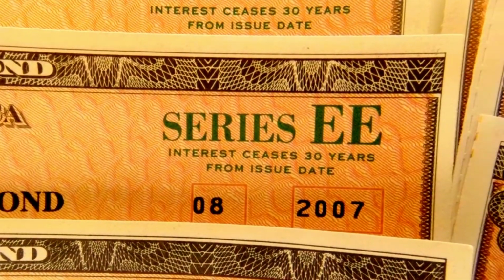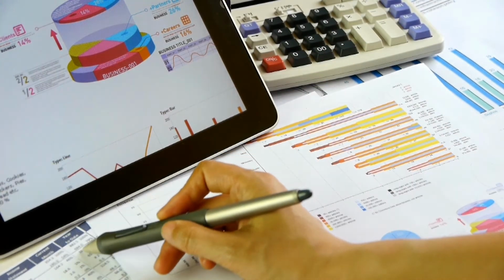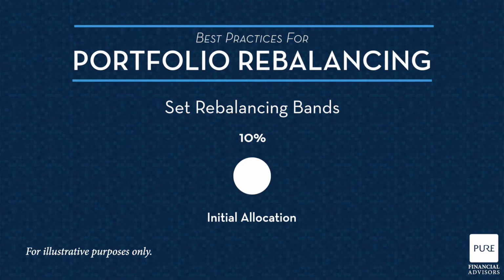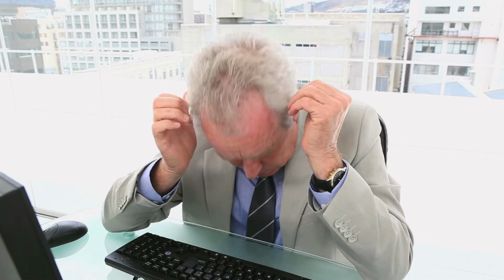Rebalancing Your Investment Portfolio: Benefits and Best Practices - Ask Pure Financial Advisors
What are the benefits and best practices of portfolio rebalancing? Kyle Stacey, CFP® explains what it means to rebalance your investment portfolio and how portfolio rebalancing benefits your overall financial standing in the long run.

Transcript:
So today's topic, I wanted to talk about portfolio rebalancing as well as how that affects your portfolio and how to keep the integrity of your portfolio.

So when it comes to investing, you want to make sure that you're managing the things that you can control and that is, number one, the risk that you take within the portfolio. So there's different asset classes that you can hold within your portfolio. There's United States government bonds. There's corporate bonds, global bonds, United States companies, international companies, emerging markets, and the like. Each one of those asset classes has different expected rates of return. Some are more risky than others. So stocks, for example, are going to be more risky than bonds. And when you're constructing the portfolio, you want to make sure you're taking on the appropriate level of risk based on your cash flow needs.

Once you determine how much of each asset class that you need within that portfolio, you then want to make sure that you're managing those investments appropriately because as the market goes up and down every single day, so do those investments. But it doesn't make sense to rebalance every single day because the costs of doing that rebalancing are going to be too expensive. So we recommend putting a tolerance band on each one of those investments - 20 percent give or take is usually what we recommend.

So for example, if one of those asset classes that you have has a 10 percent initial allocation, giving it a 20 percent band, that's going to represent up to 12 percent or down to 8, to stay within balance. If it deviates too far out of the range, you want to bring that back in line. So what that does is, if you do that across multiple asset classes, it allows you to systematically buy low and sell high. And that takes out one of the biggest detriments to a portfolio which is your emotion, right? Fear and greed tend to drive a lot of investment decisions along the way. So having a systematic approach to rebalancing the portfolio and controlling how much risk that you have within that portfolio is going to be important. Using this disciplined investment approach is going to allow you to have a lot more successful investment experience.

Click on the financial resources tab at the top of the website, we’ve got white papers, webinars, blogs and the like. And if you'd like to come in for an assessment for us to check out the portfolio, we can do that as well.

Pure Financial Advisors, Inc. is a fee-only Registered Investment Advisor providing comprehensive retirement planning services and tax-optimized investment management to thousands of people across the nation.

Schedule a free assessment with any one of our CFP® professionals, either online or at one of our financial planning offices in San Diego, Brea, Irvine, and Woodland Hills, California:

IMPORTANT DISCLOSURES:
• Investment Advisory and Financial Planning Services are offered through Pure Financial Advisors, Inc. A Registered Investment Advisor.
• Pure Financial Advisors Inc. does not offer tax or legal advice. Consult with a tax advisor or attorney regarding specific situations.